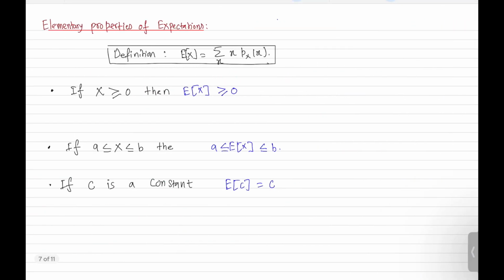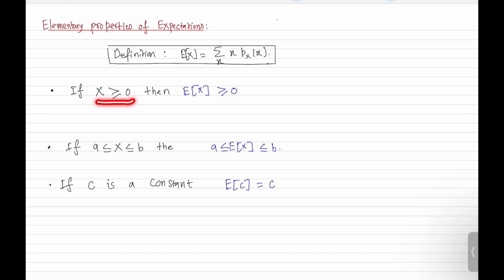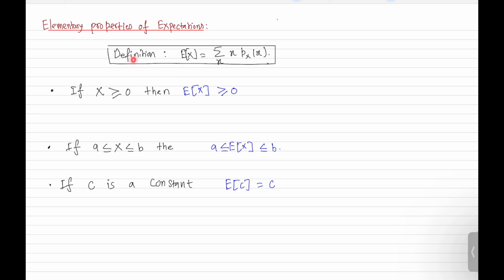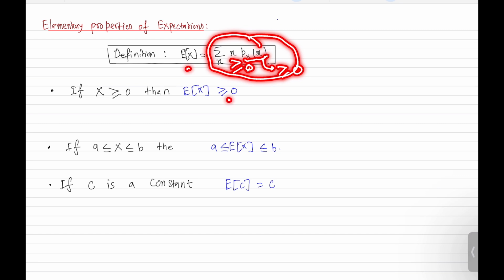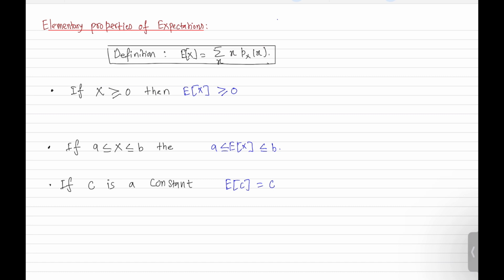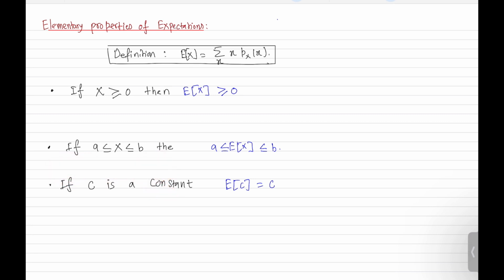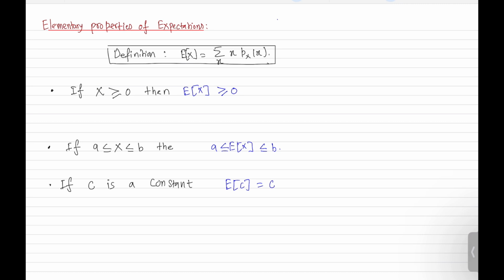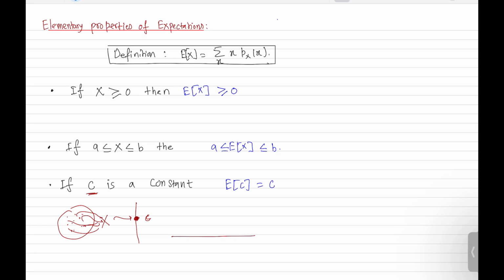44.Elementary properties of Expectation |Probability for Gate data science and ai